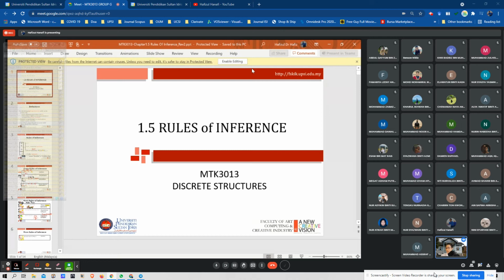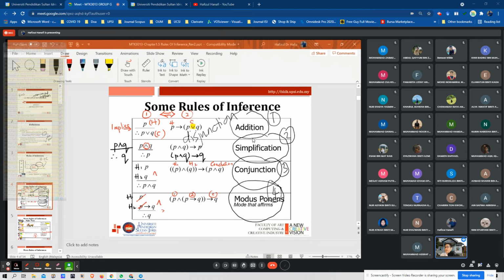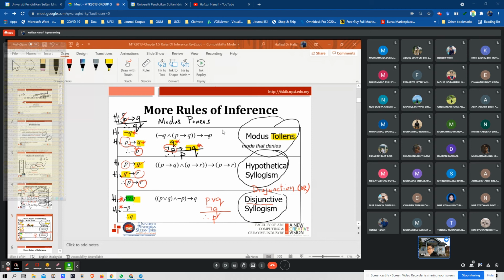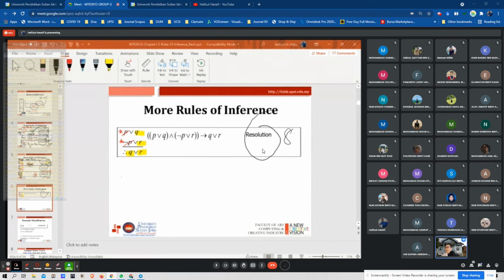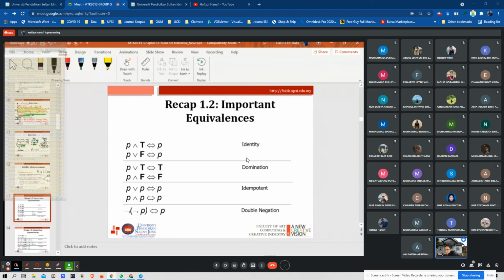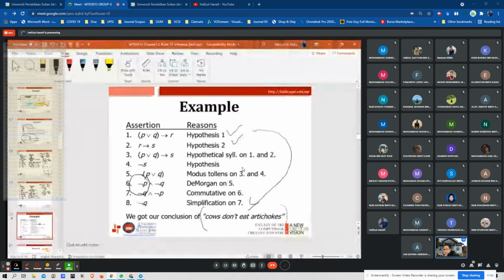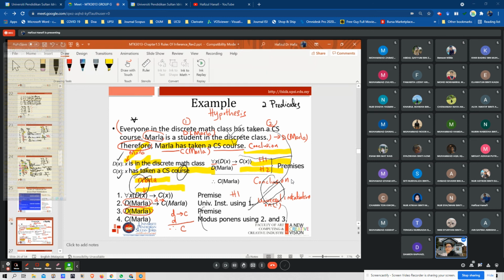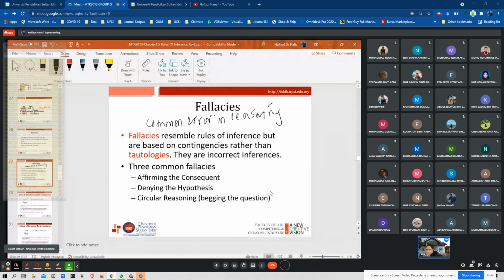MTK3103 Group G Chapter 1.5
Chapter 1.5 Part 1 Group G